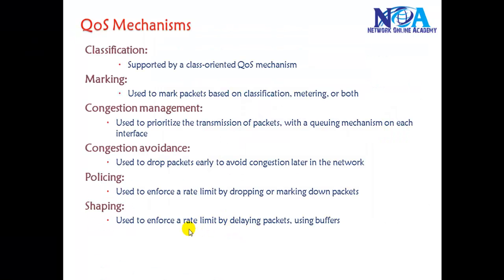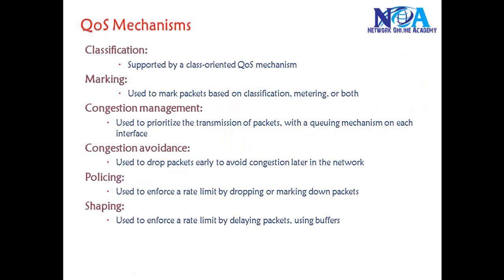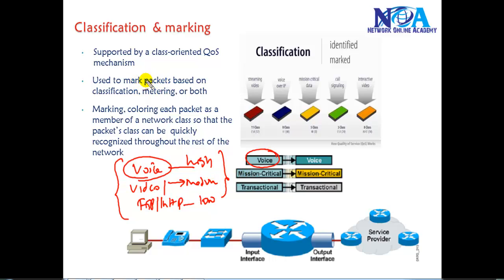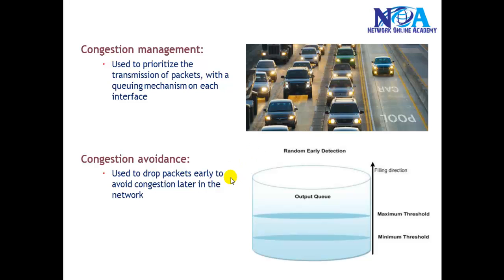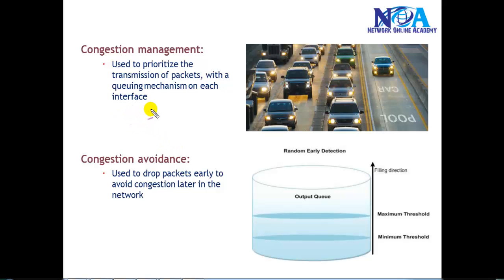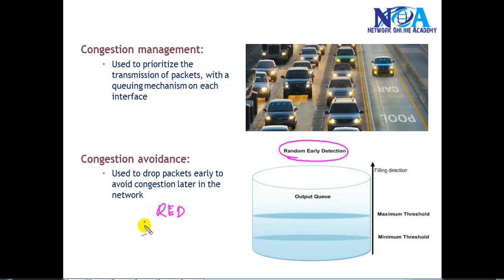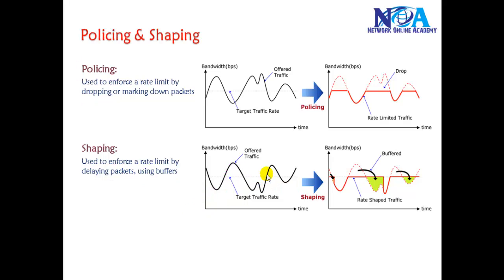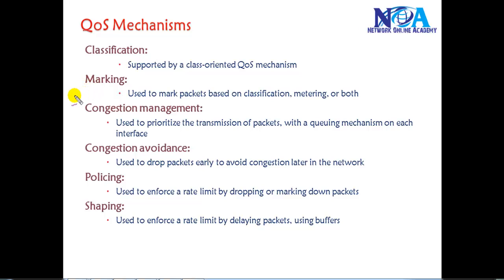Qos Mechanisms - Video By Sikandar Shaik || Dual CCIE (RS/SP) # 35012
🚀 Unlock the Power of QoS with Sikandar Shaik - Dual CCIE (RS/SP) #35012 🚀

In this must-watch video, Sikandar Shaik, a Dual CCIE and networking expert, takes you on a deep dive into the world of Quality of Service (QoS) mechanisms. Whether you’re preparing for certifications or looking to take your networking skills to the next level, this video is packed with invaluable insights that will transform the way you approach network management.

Sikandar breaks down complex QoS concepts into simple, easy-to-understand explanations. You'll discover how to prioritize traffic, manage bandwidth, and reduce latency to ensure your network performs at its best, even during high traffic times. From Queuing to Traffic Marking and Congestion Management, Sikandar walks you through the techniques that help businesses maintain a seamless and efficient network.

This video is an absolute game-changer for anyone serious about mastering QoS. Whether you're aiming for CCNA, CCNP, or preparing for CCIE, Sikandar’s expert guidance ensures you not only understand the theory behind QoS but also gain practical knowledge to implement and troubleshoot it in real-world scenarios.

Why You Should Watch:
🔥 Learn from a Dual CCIE with years of hands-on expertise.
🔥 Master QoS mechanisms that boost your network’s performance.
🔥 Gain real-world configuration and troubleshooting skills.
🔥 Perfect for CCNA, CCNP, and aspiring CCIEs.
🔥 Simplified, step-by-step instructions that make complex topics easy.